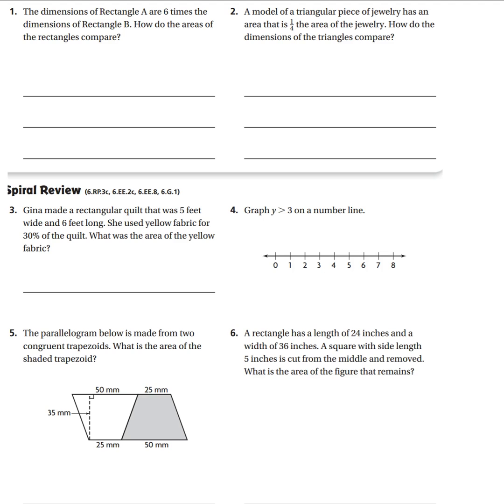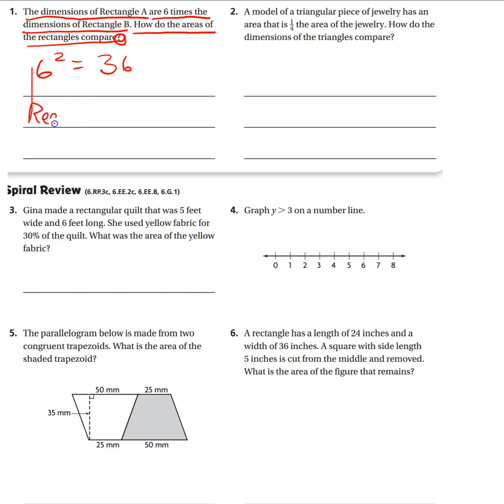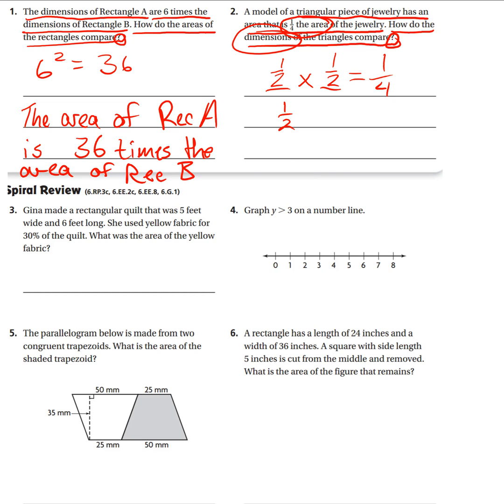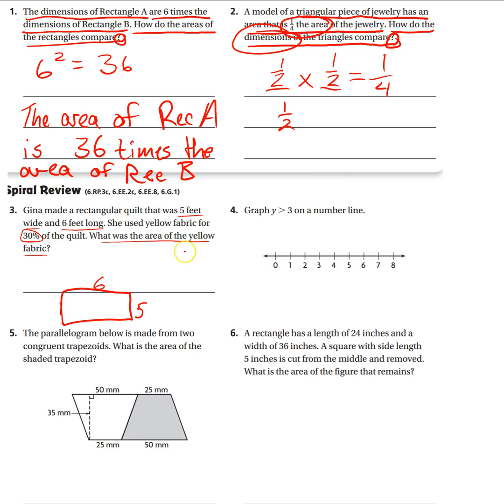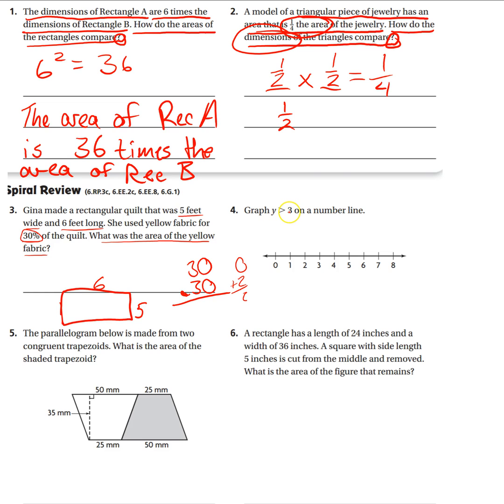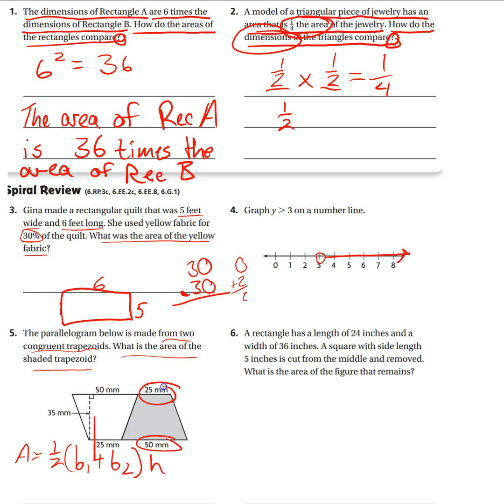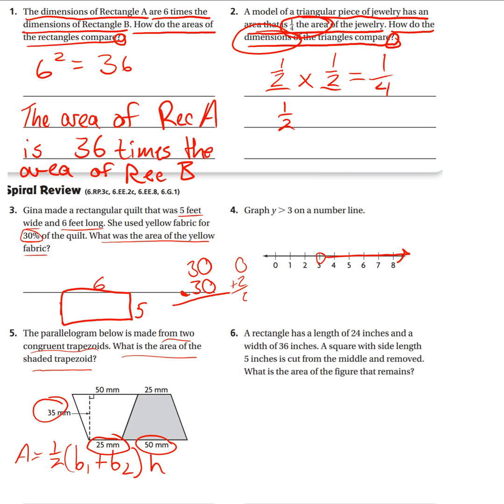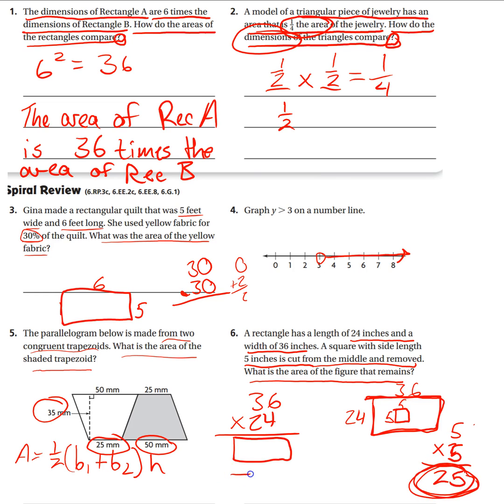6th Grade GO Math Homework P180